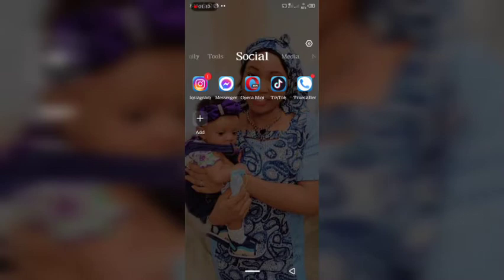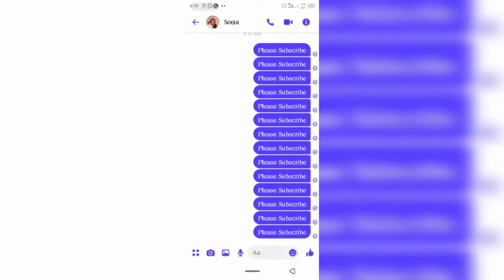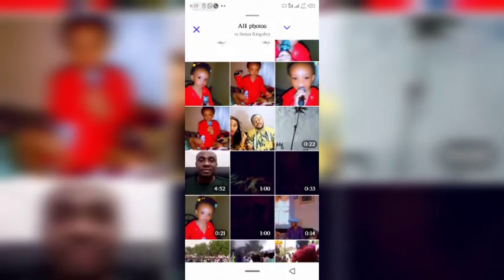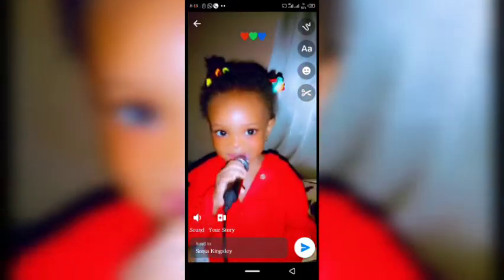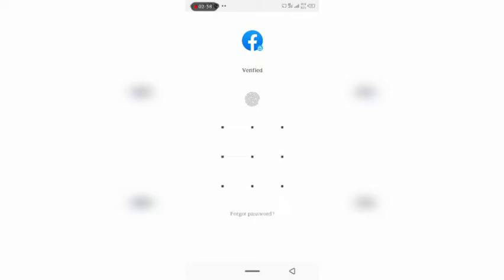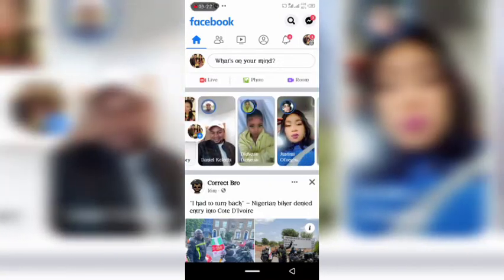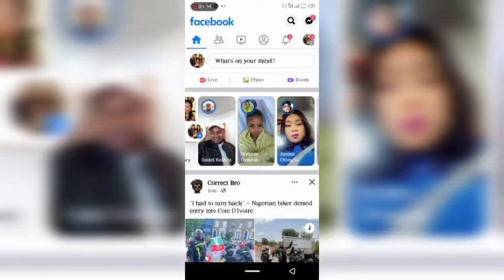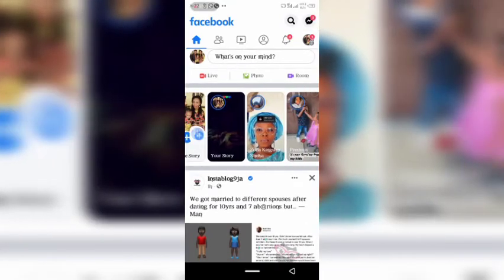How To Upload Longer Videos ON FACEBOOK Story | Longer than 30 seconds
If you wish to upload a longer video on your Facebook Story, longer than 30 seconds but Facebook keeps cutting it to 16 or 30 seconds.
This video will teach you step by step on how to upload that video of yours that you want your followers to watch till the end without interruption.

If you are a new viewer, please subscribe to my channel and don't forget to hit the notification icon so that you will get update each time we post a new video like this.